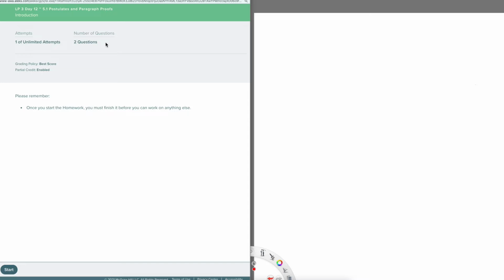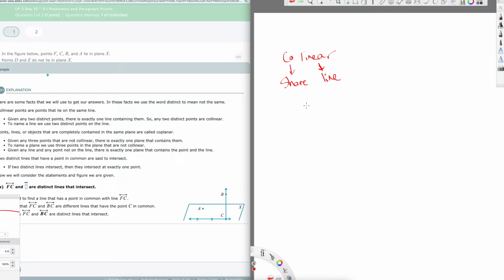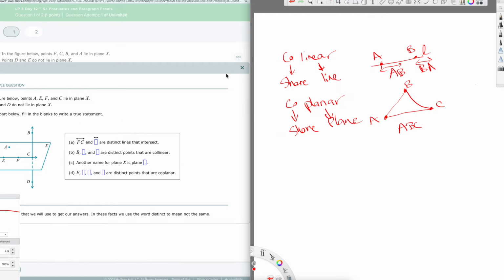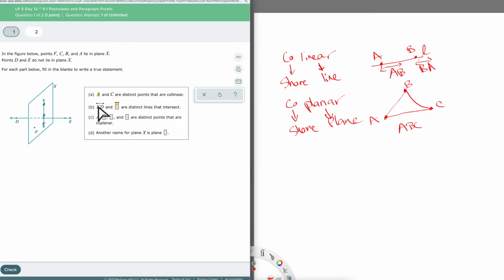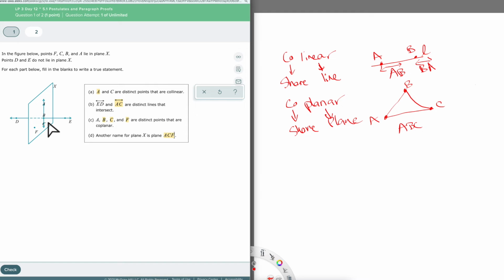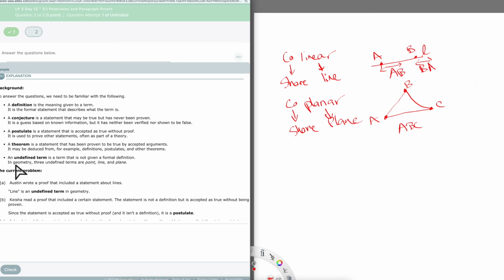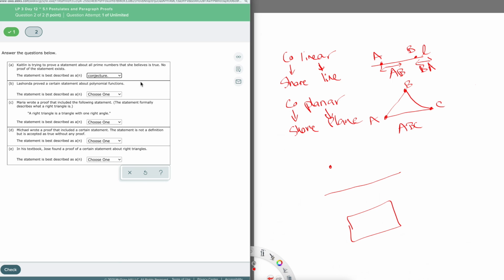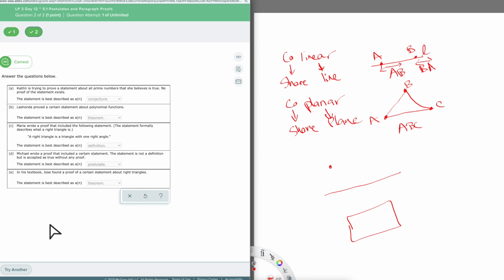5.1 Postulates and Paragraph Proofs IM II